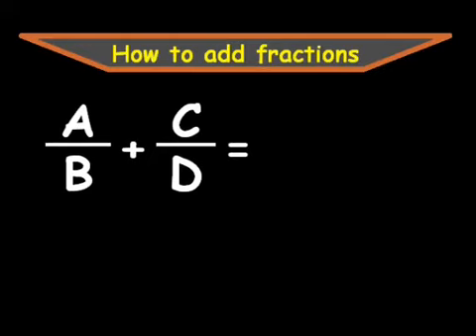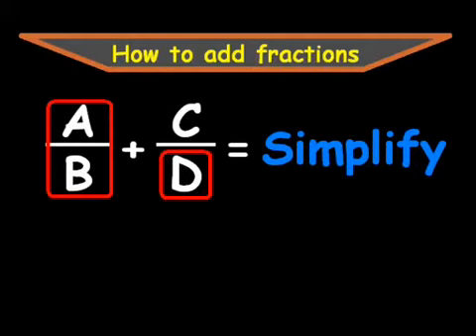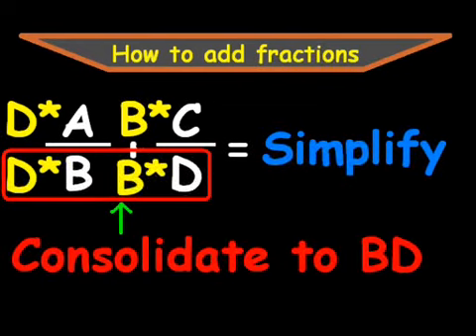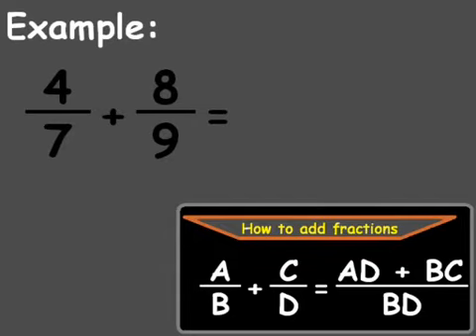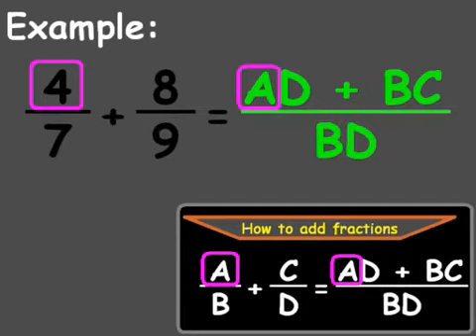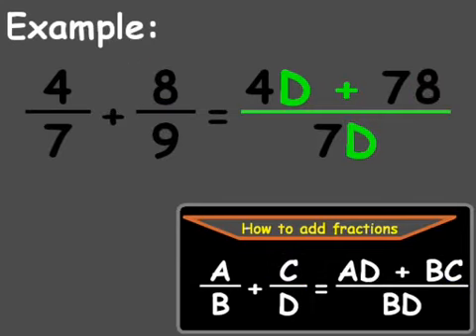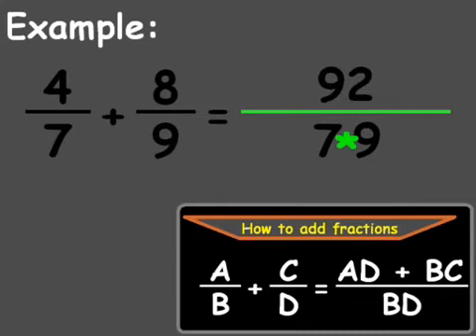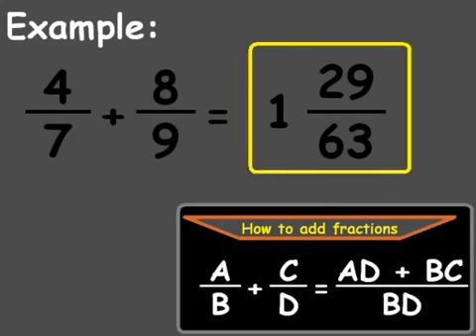How to add fractions-math tutorial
In this video we learn how to add fractions.